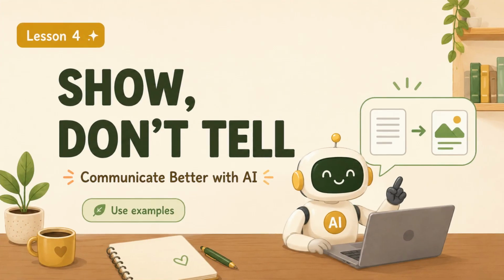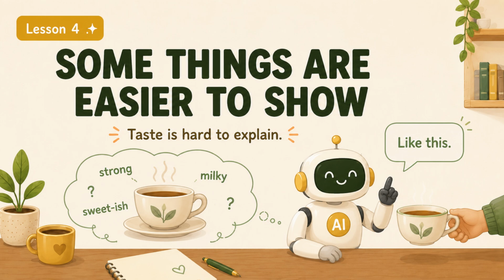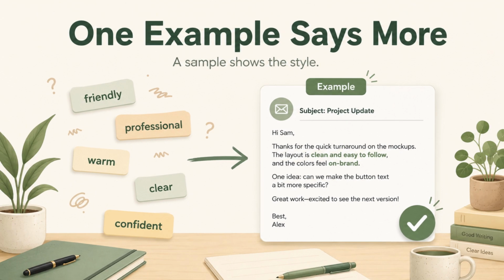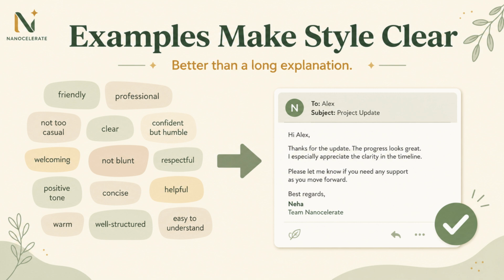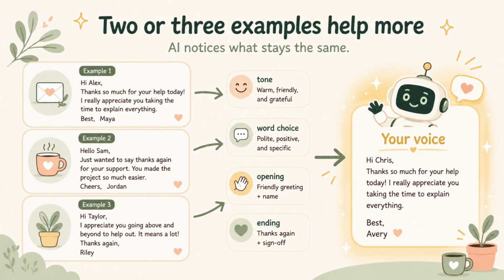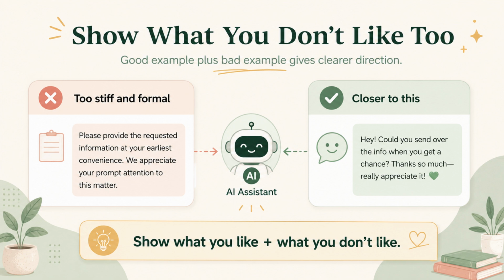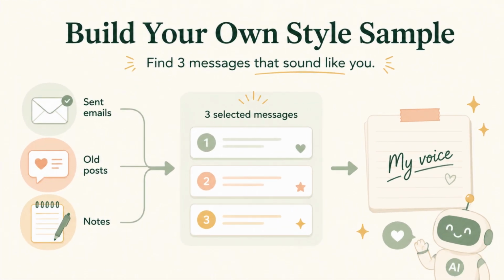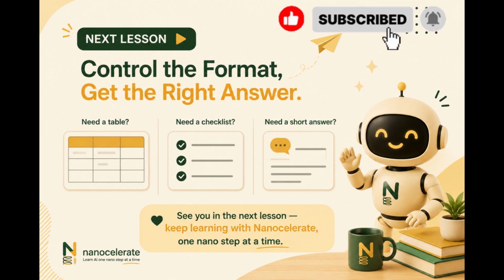One Example Can Improve AI Answers | Communicate Better with AI | Lesson 4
Welcome to Communicate Better with AI – Lesson 4 by Nanocelerate.

In this beginner-friendly lesson, you will learn why showing AI an example is often better than trying to explain everything in words.

This video explains how to use examples to help AI match your voice, where to find good examples, why showing what you do not like also helps, and how to build your own simple style sample.

This lesson is useful for students, creators, professionals, job seekers, teachers, business owners, and anyone who wants AI writing to sound more natural, personal, and less generic.

Timestamps / Chapters

00:00 – Welcome to Lesson 4
00:09 – Show, Don’t Just Tell
00:20 – Some Things Are Easier to Show
00:59 – One Example Can Say More Than Many Words
01:43 – Where to Find Good Examples
02:27 – Show What You Don’t Like Too
03:11 – Build Your Own Style Sample
03:42 – What’s Coming Next